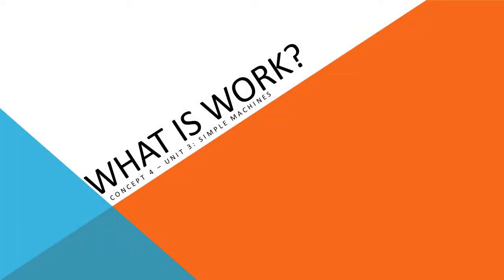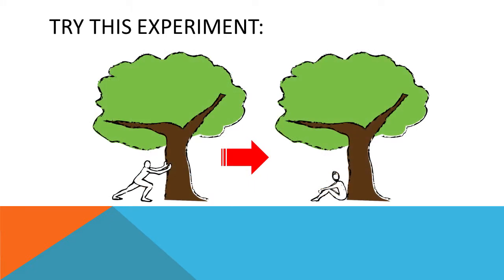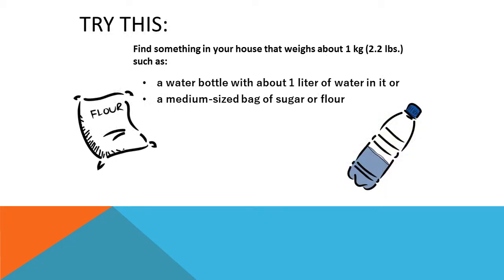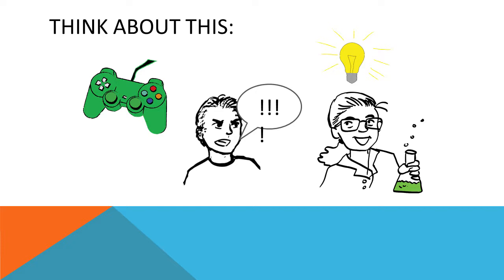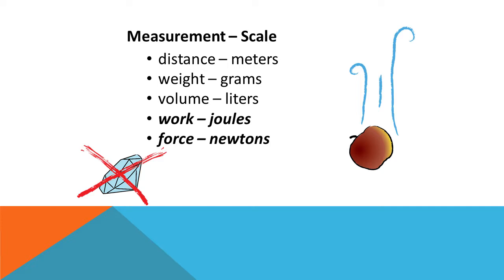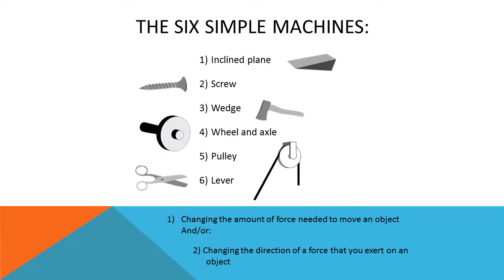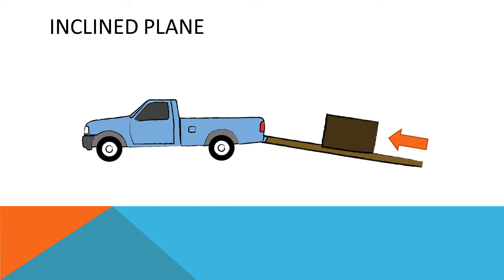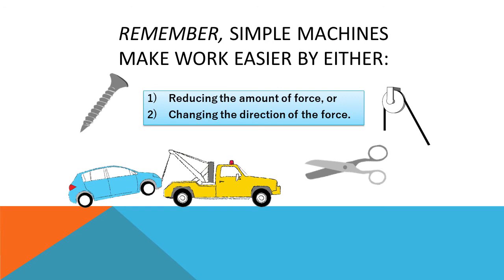What Is Work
When a scientist uses the word work, she means only one thing. Work is done when force makes an object move. Learn how to calculate how much work was done and to use simple machines to make work easier.

This presentation is a part of the Moving Beyond the Page Age 8-10 science program.